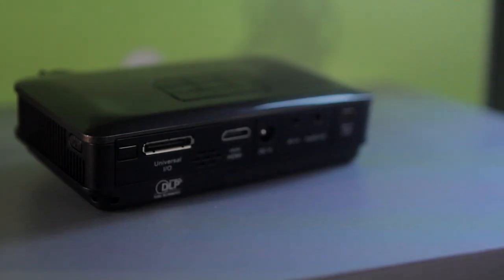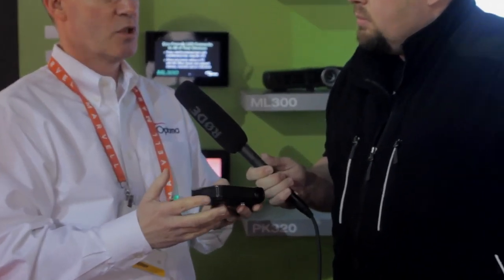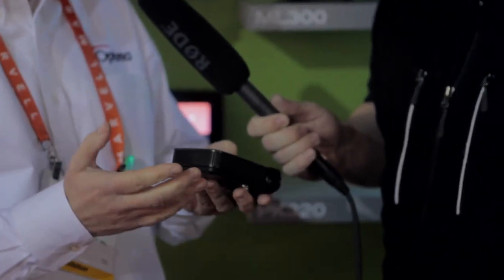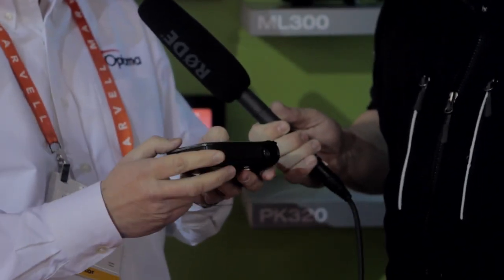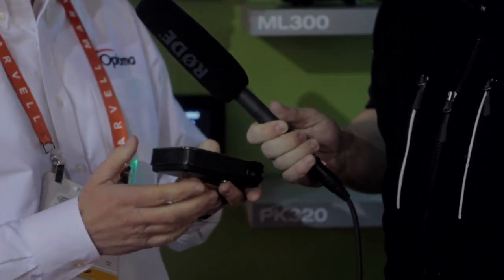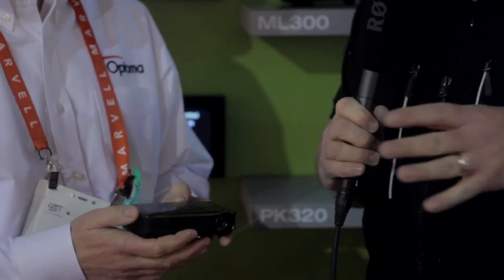CES 2012 with Optoma: Optoma PK320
At CES 2012 we had a chance to chat with Optoma who make some really awesome 2D/3D projectors.  Here we focus on the new L.E.D. 100 lumens based PK320 pico hand held projector.  This projector is great for watching movies or doing presentations with a built in office viewer.  Hook it right up to the iPod/iPhone/iPad or any other mobile device!  for $449.00